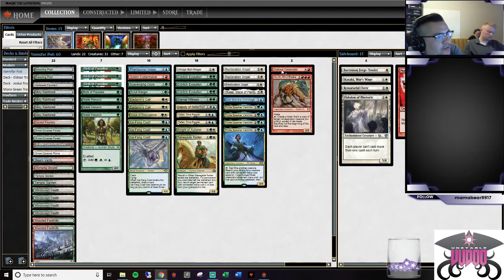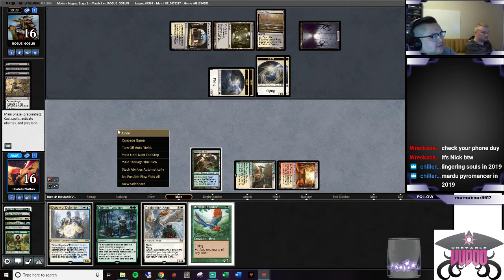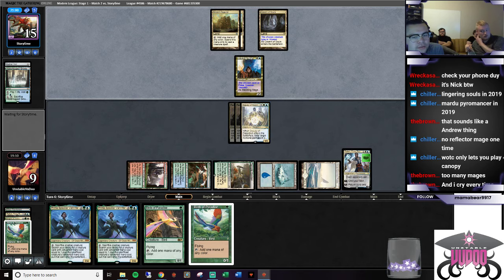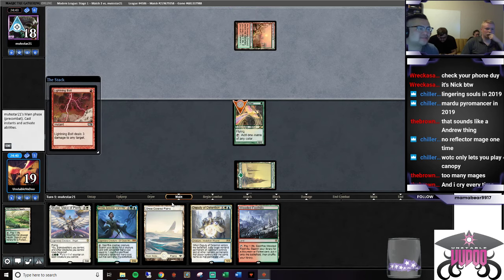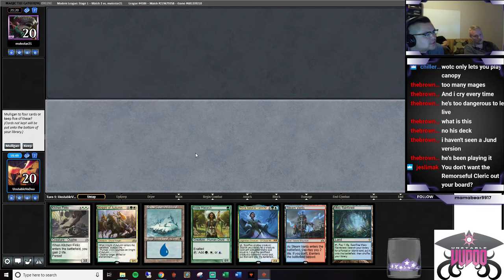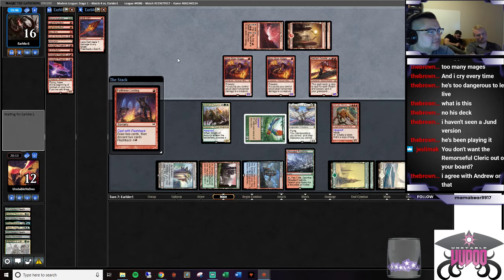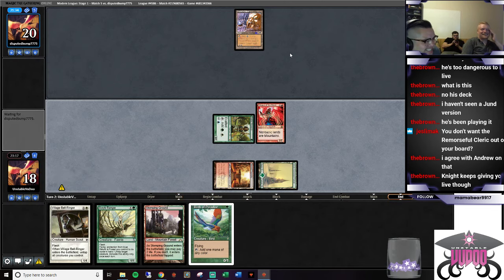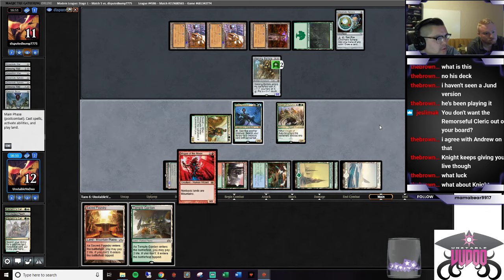Vannifar Pod with Ice Fang and Tef3 07 14 19